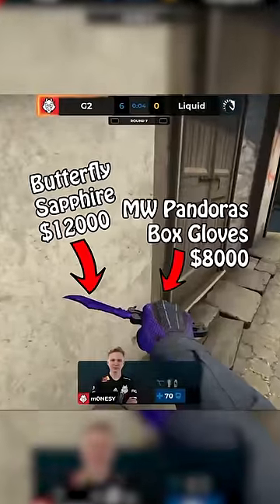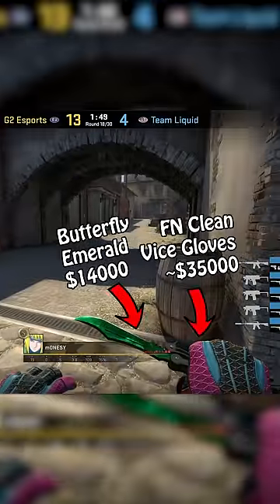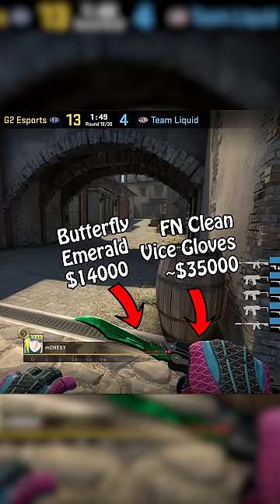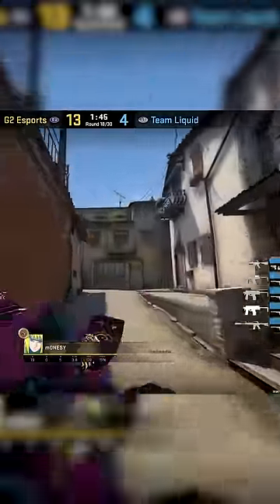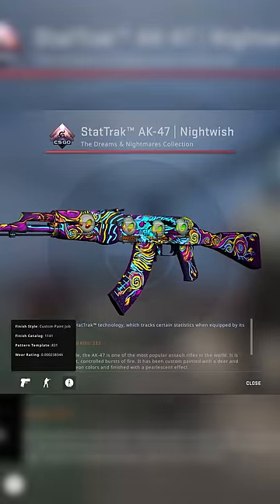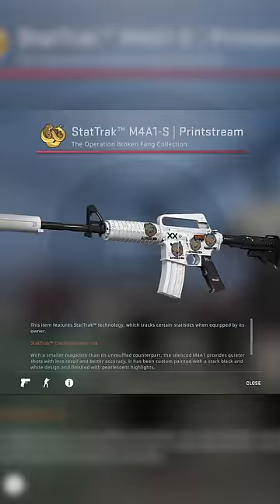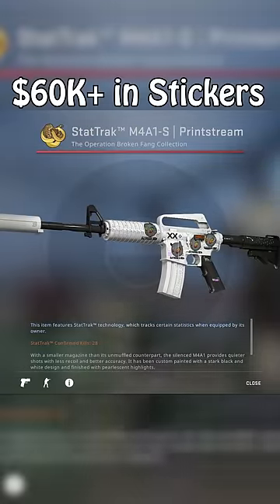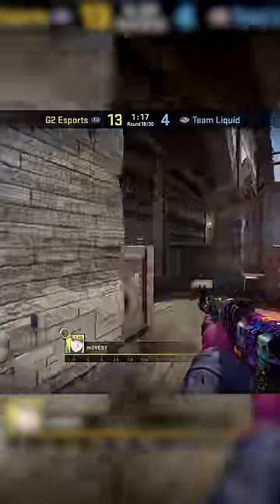m0NESY's Loadout is COMPLETELY BONKERS | TDM_Heyzeus